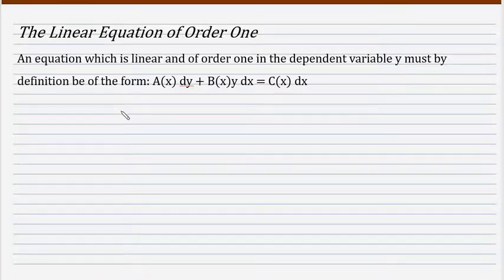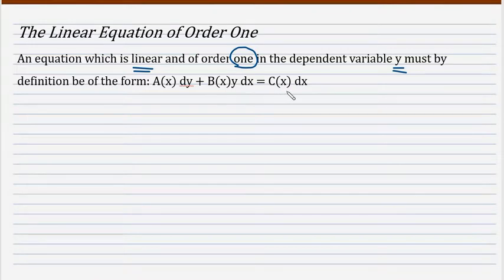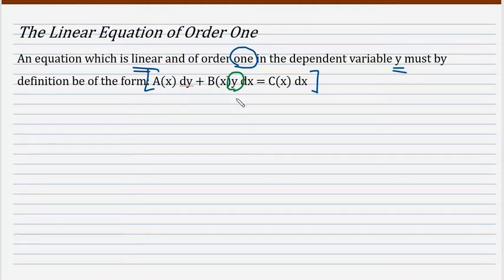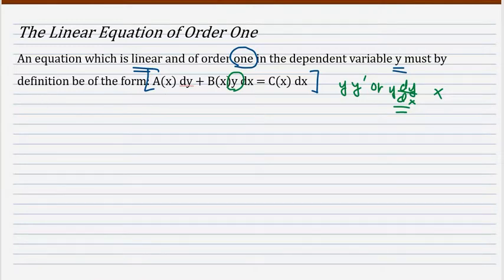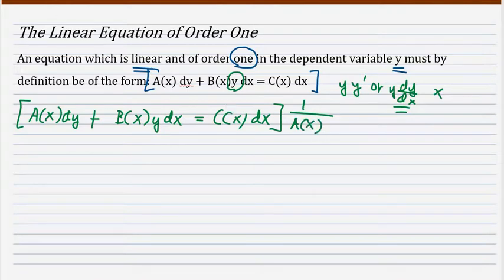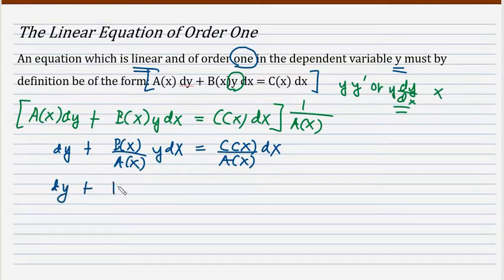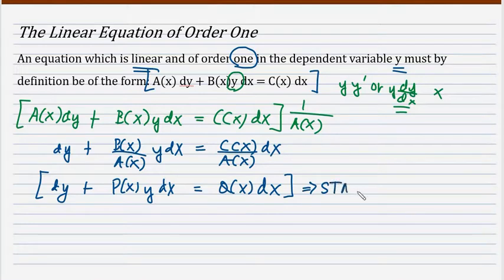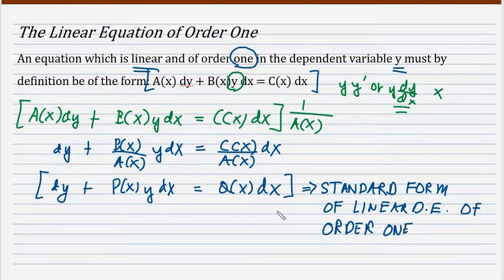How to Solve Linear Differential Equation of Order One (Part 1|Step by Step Solution)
A linear differential equation is one whose form is dy + P(x) y dx = Q(x) dx.
Use the integrating factor e^[integral of (P(x)dx)] to make the right side of the equation be a differential of y*e^[integral of (P(x)dx)].